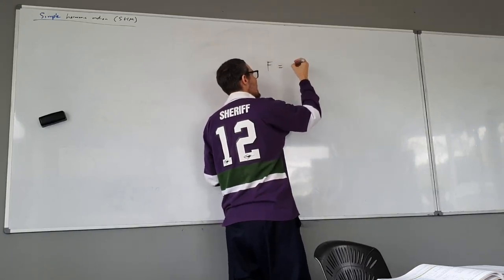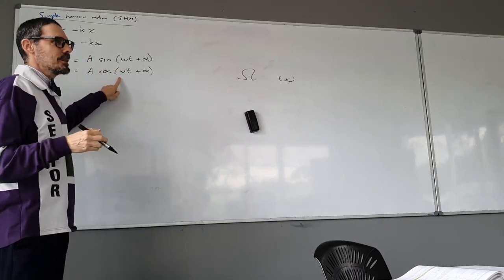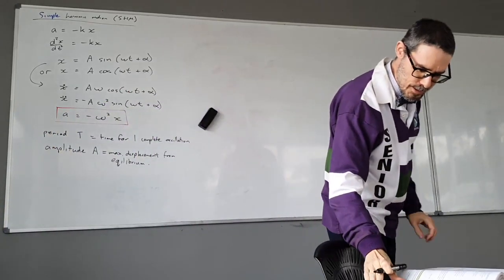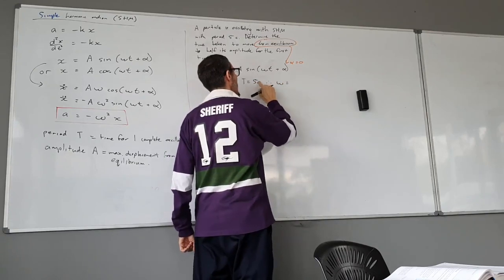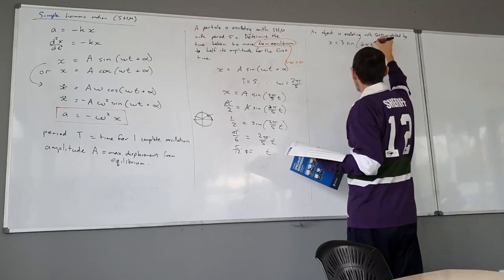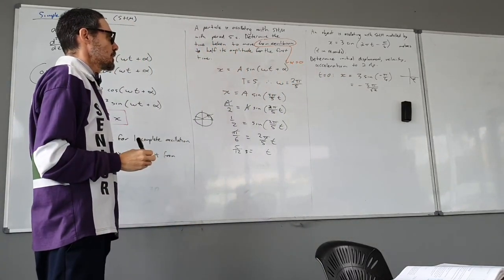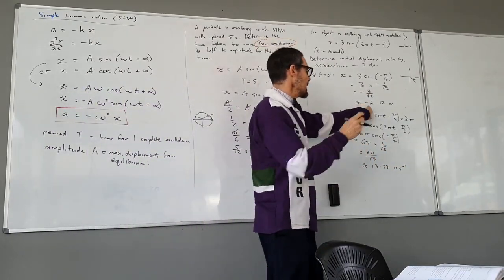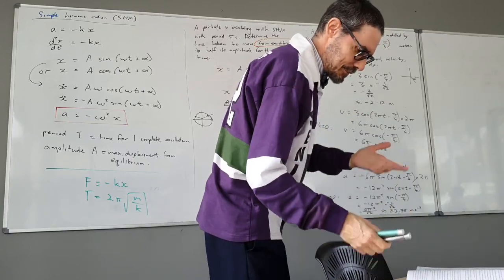Simple Harmonic Motion with 2 examples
Simple Harmonic Motion (SHM) + 2 examples.

This video was recording during class so there is some background noise and longish pauses.